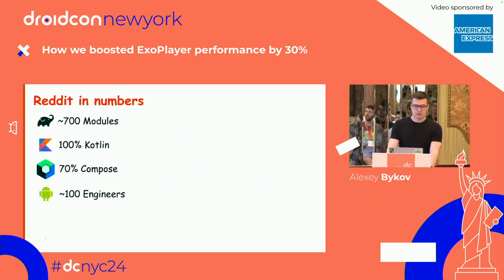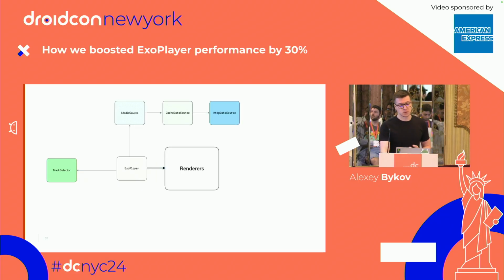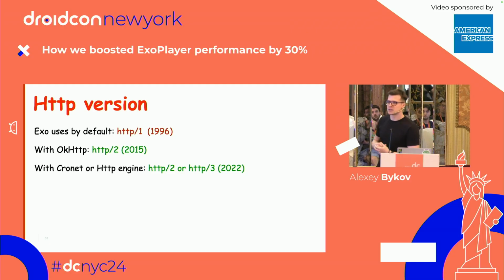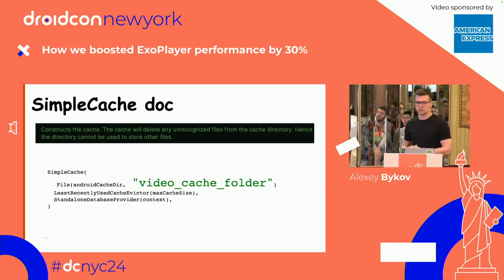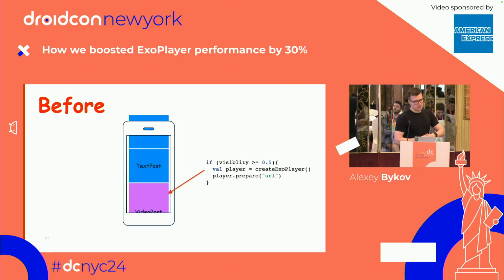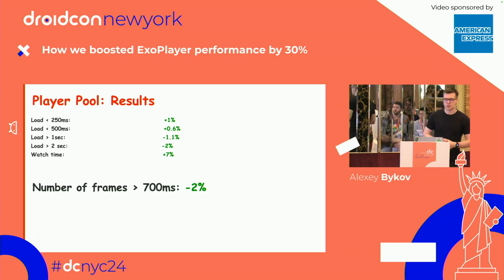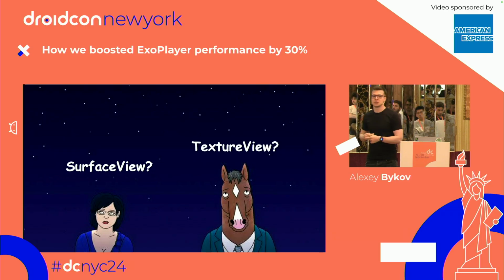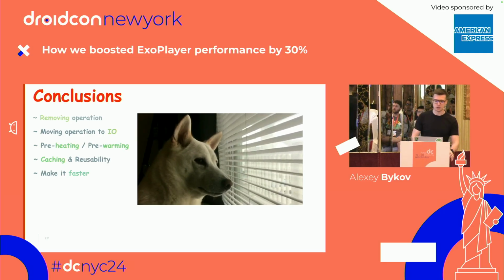How we boosted ExoPlayer performance by 30% - Alexey Bykov | droidcon New York 2024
🎤 Talk: How we boosted ExoPlayer performance by 30%
👤 Speaker: Alexey Bykov
📍 Event: droidcon New York 2024
📅 Date: September 19th - 20th